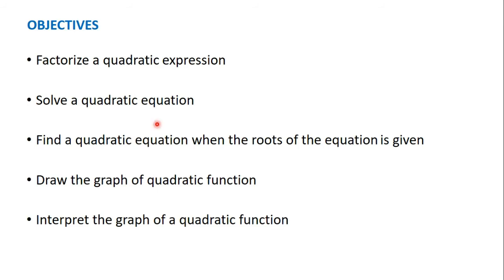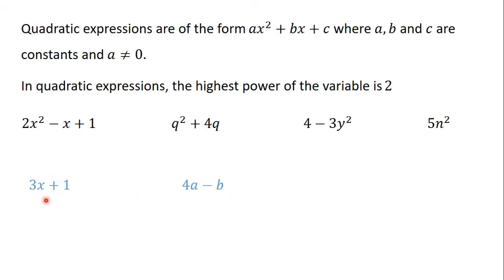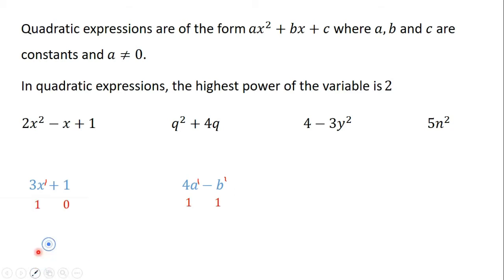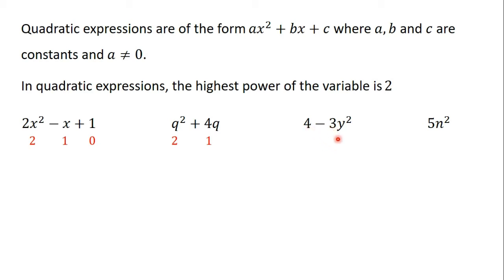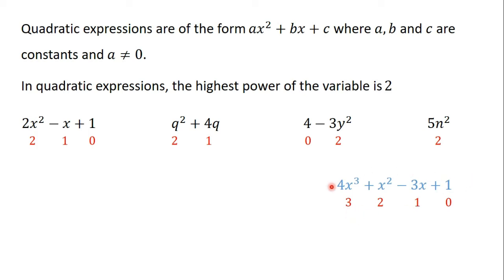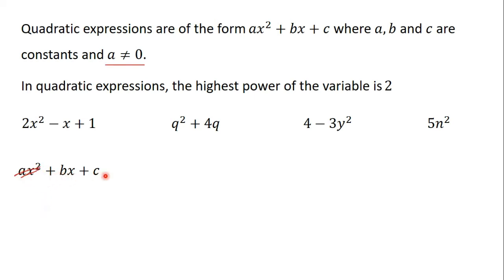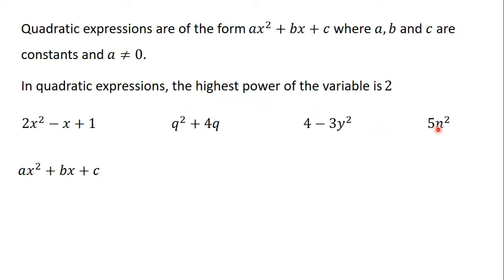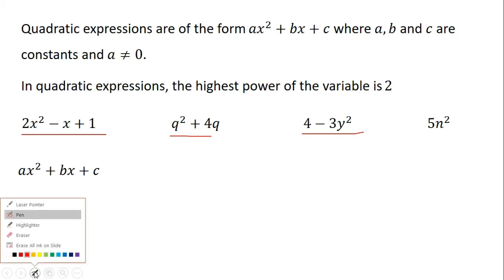1 Introduction to Quadratic Functions